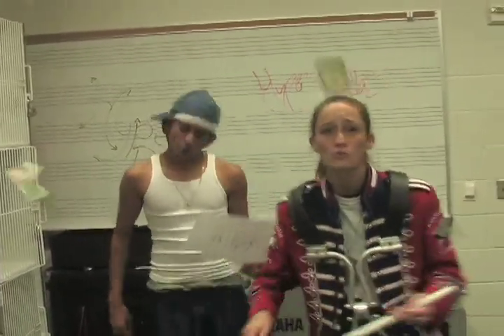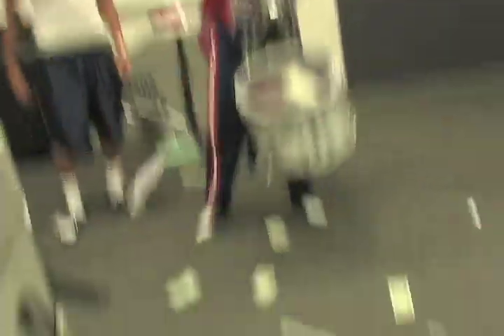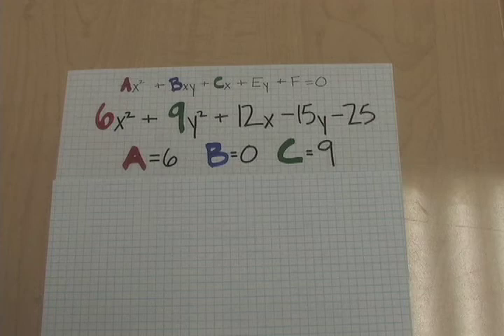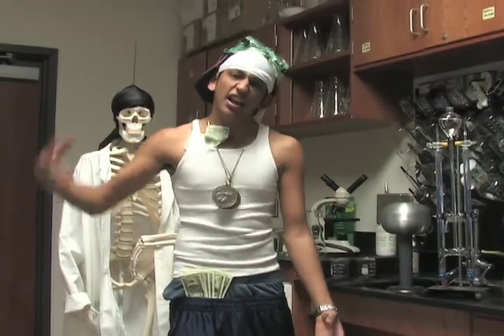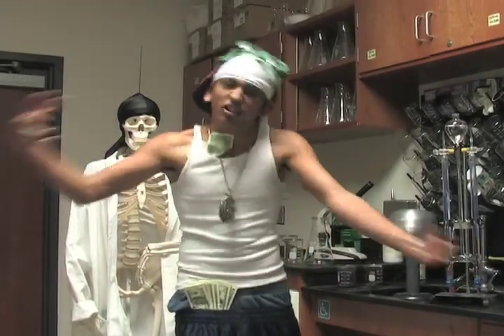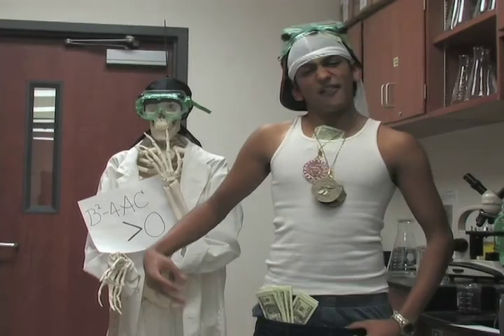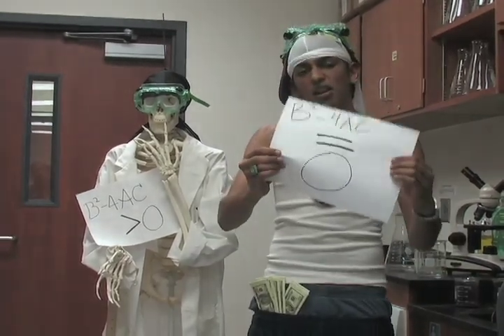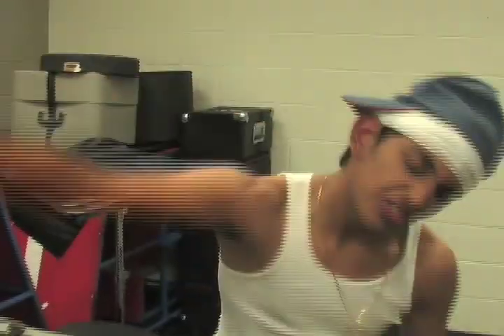"Whatever You Like" Identifying Conics Math Rap Remix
Watch in High Quality; To the tune of T.I.'s "Whatever You Like." A project for our Algebra II Honors Class; Mr. Dang & Mr. Conley.
Rappers: Lindsey, Matt, and Shyam